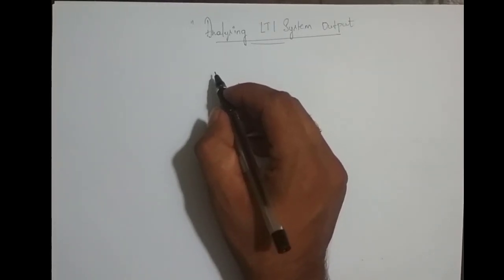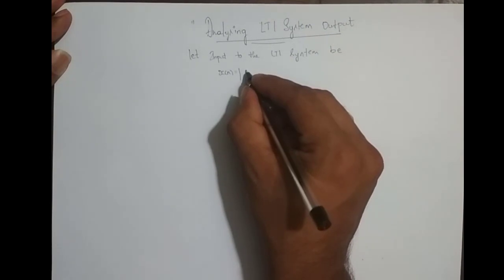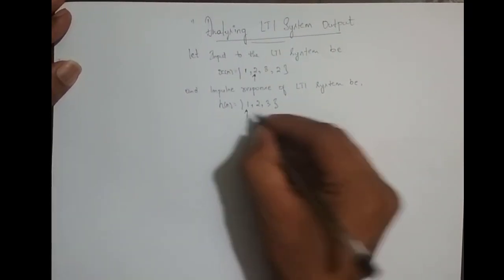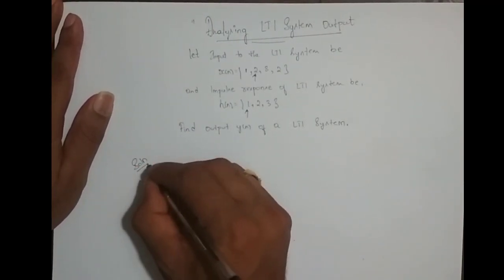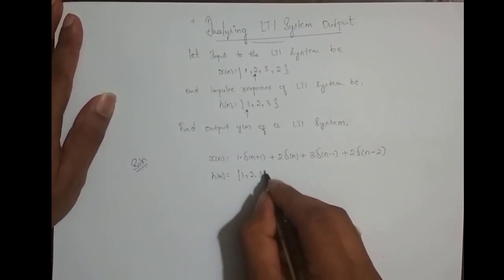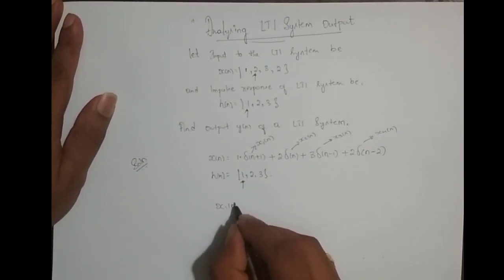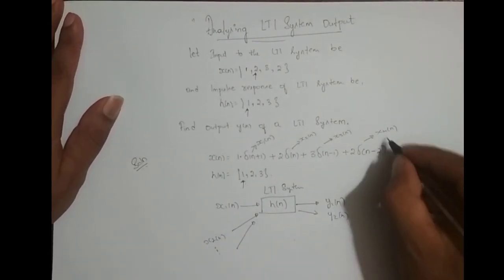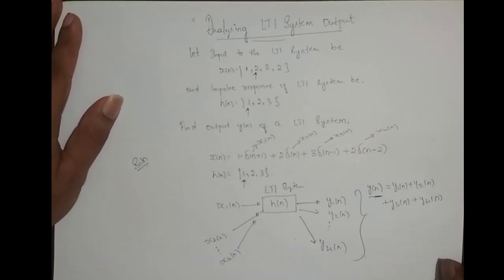M2L26 - Analyzing Output of a LTI System - Lecture 1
We shall analyze how we obtain output of a LTI System...